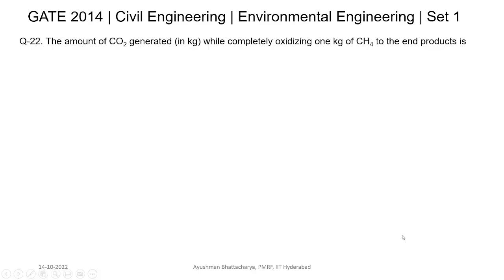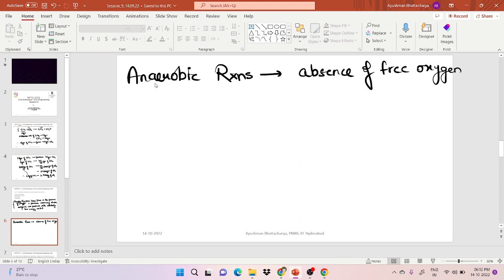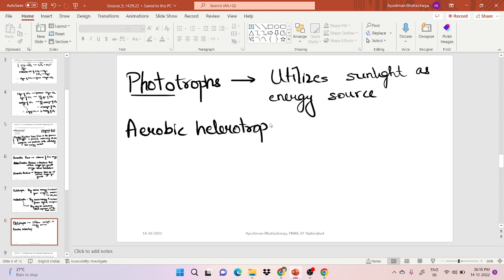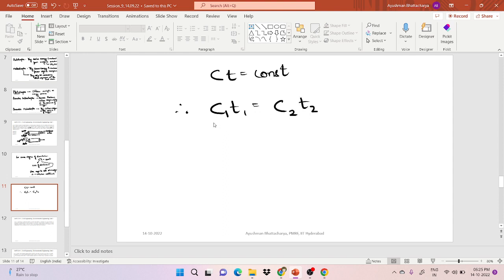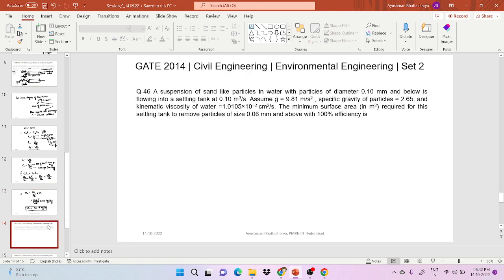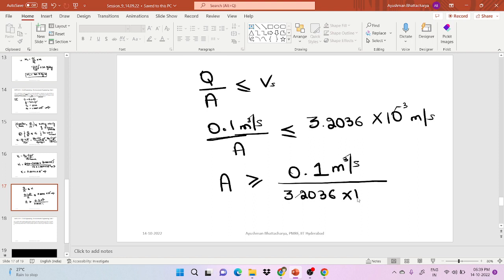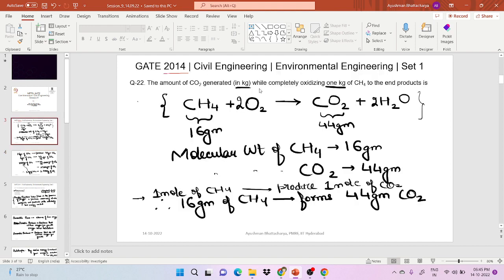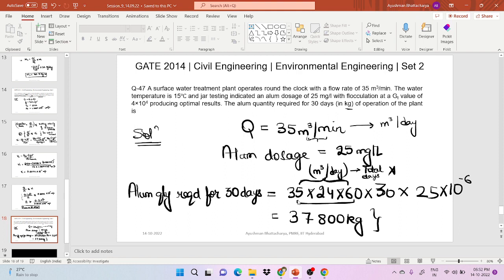GATE Preparation CE130 | Shear strength and earth pressure | Civil Engineering